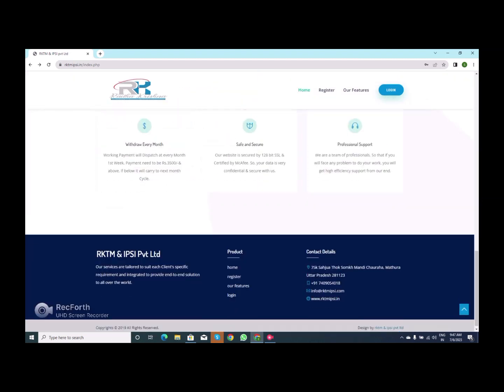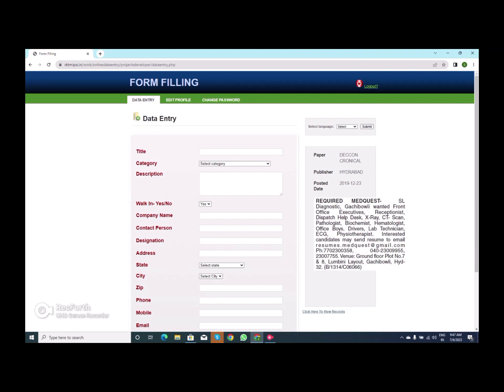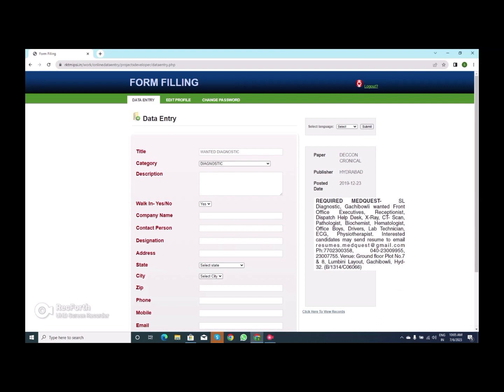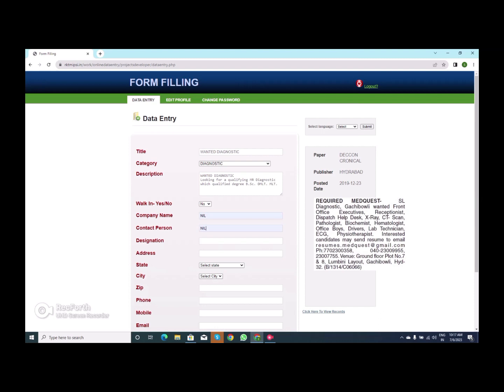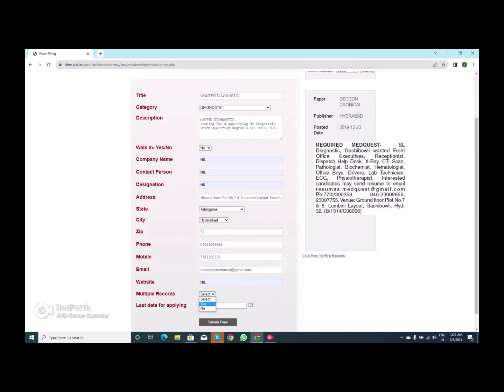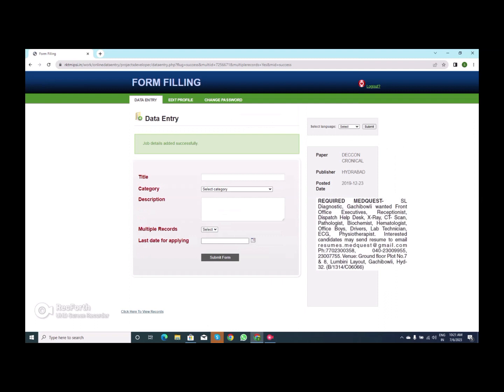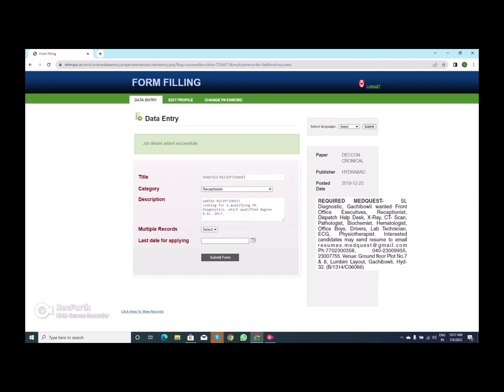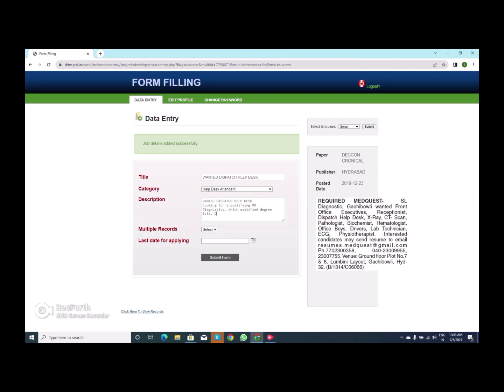Non Voice Prosess Live ( Form Filing Work )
*Urgent Hiring*
*Non Voice Prosess*

 *Online Interview* Date - *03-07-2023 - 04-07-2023*

Timing - *9 Hours*

Company Name - *RKTM & IPSI PVT LTD*

 Location - *Work From Home*

Sallary - *12k - 15k*

Qualification - *12th / Graduation*

Exp - *06month  Minimum*

*Knowledge of Excel / Typing Must / Basic English*

Other Prosess - *Form Filing*